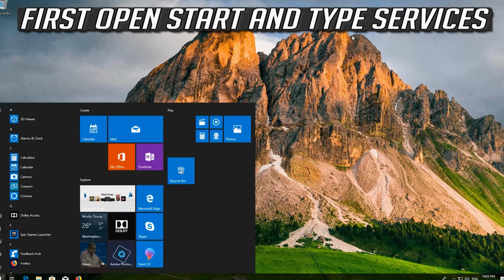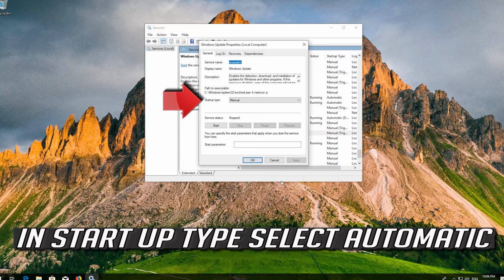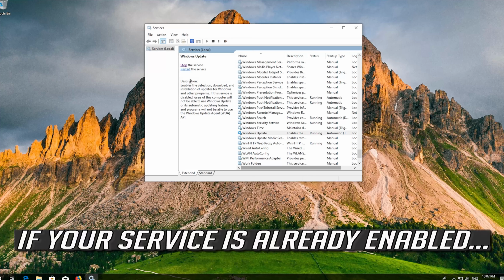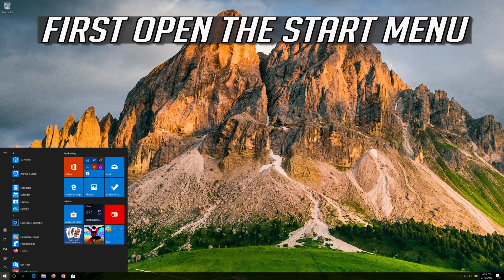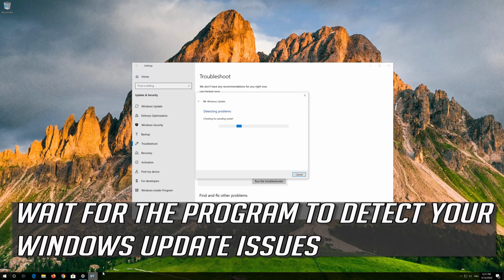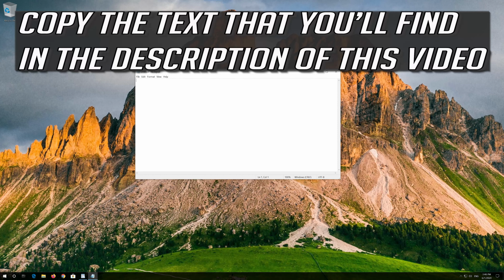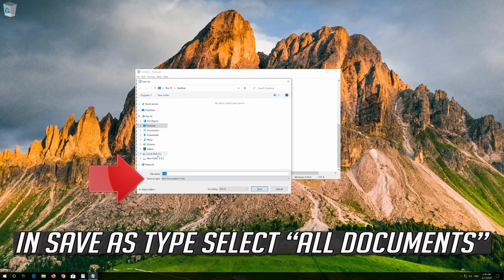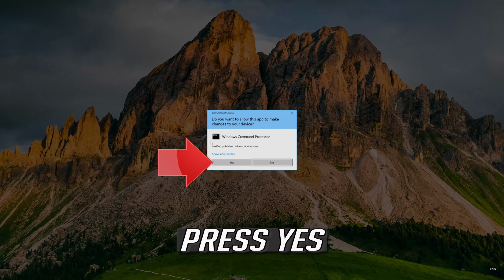How to Fix Microsoft Store Error 0x80070006 in Windows 10 - [4 Solutions] 2026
How to Repair Error Code: How to Fix Microsoft Store Error 0x80070006 in Windows 10 - [4 Solutions] 2020 While Installing Updates in Windows 10. How to Solve Windows App Install Error 0x80070006 in Windows 8. . Error Code 0x80070006 Windows 10 Solution. Windows Store Error 0x80070006 Fix.

$PackageFilter = $args[0]
if ([string]::IsNullOrEmpty($PackageFilter))

  echo "No provisioned apps match the specified filter."
  exit
 else
  echo "Registering the provisioned apps that match $PackageFilter"